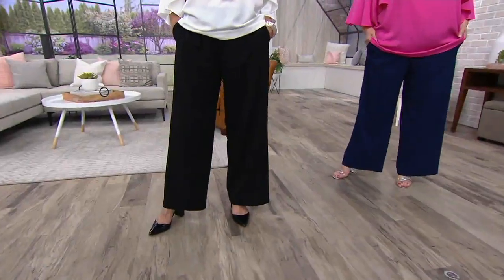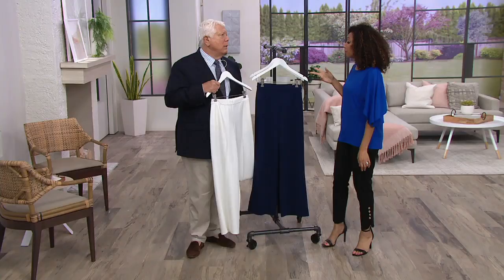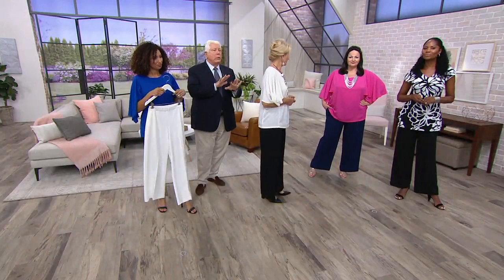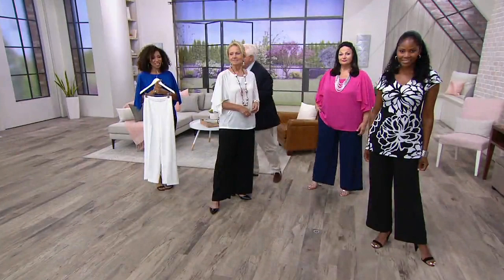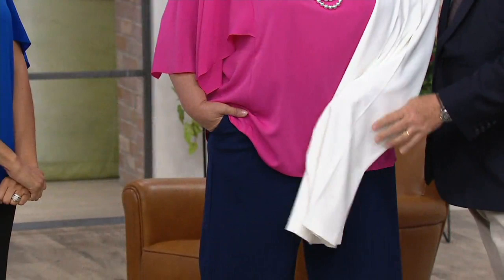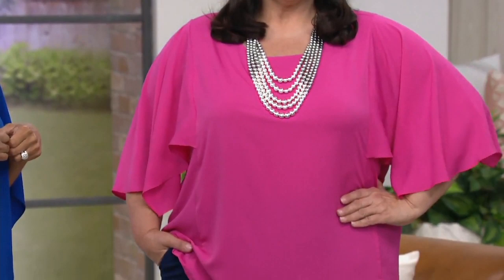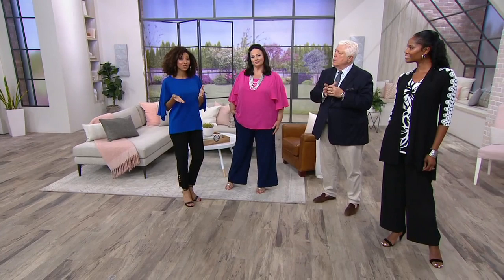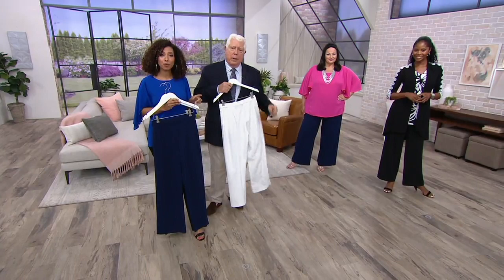Dennis Basso Luxe Crepe Wide-Leg Pull-On Pants on QVC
Dennis Basso Luxe Crepe Wide-Leg Pull-On Pants